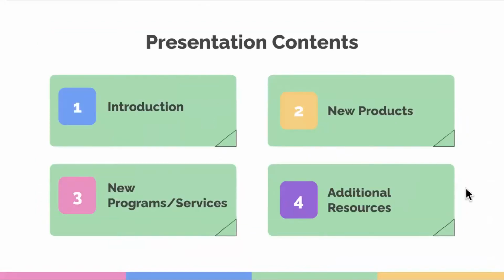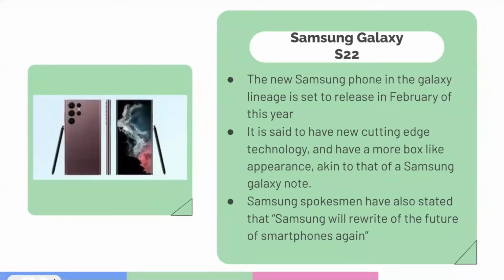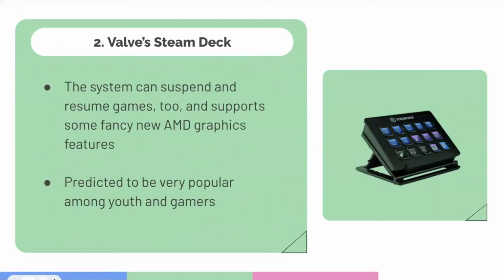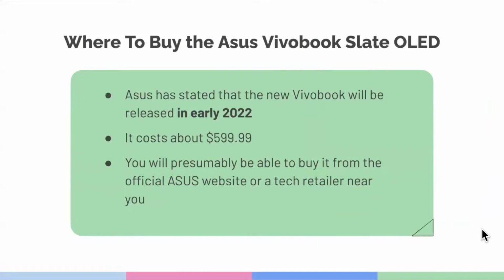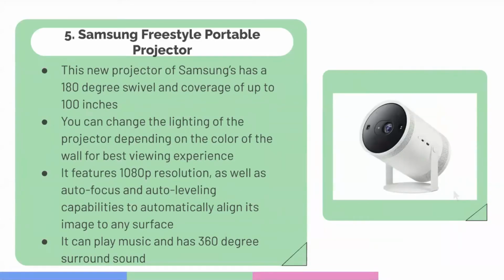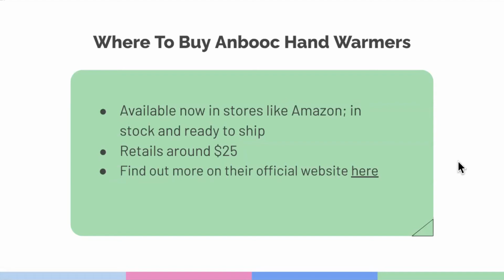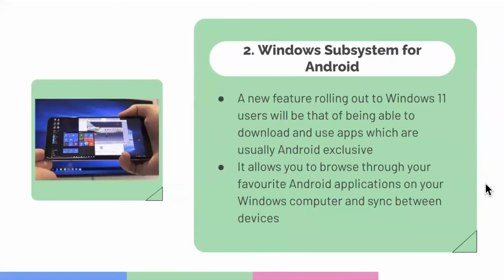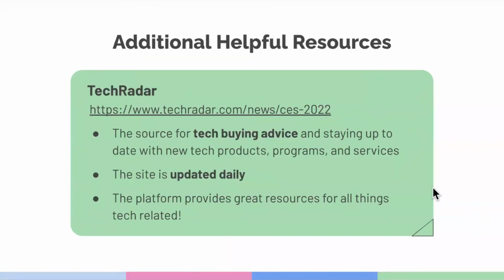February 2022 Monthly Tech Roundup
During this Cyber-Seniors webinar, our teen tech mentors discuss new tech devices, services and platforms coming out in February 2022.